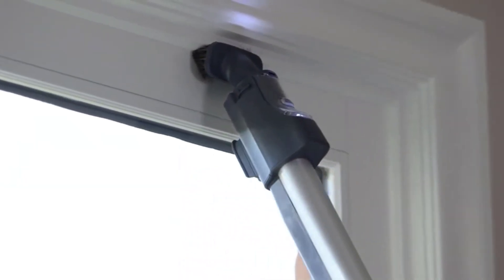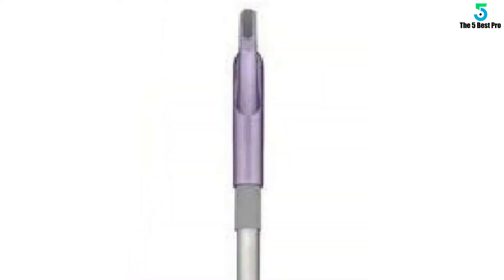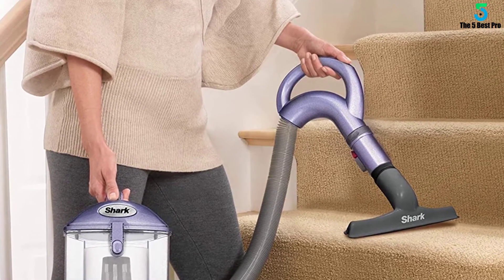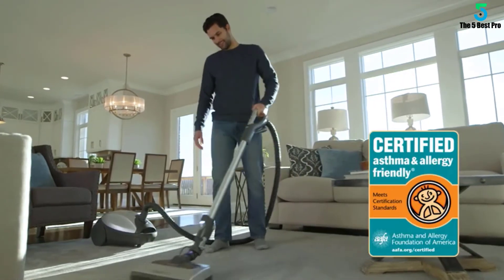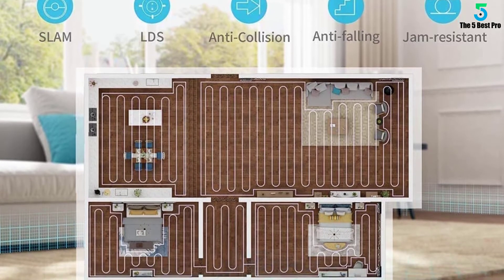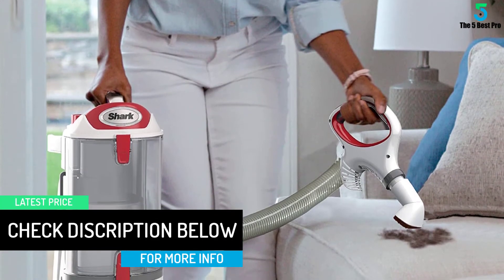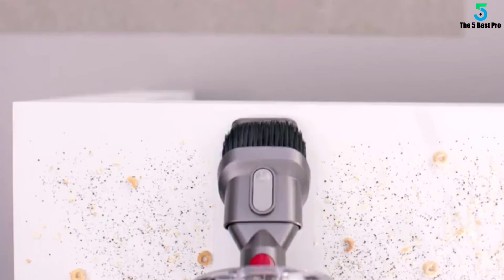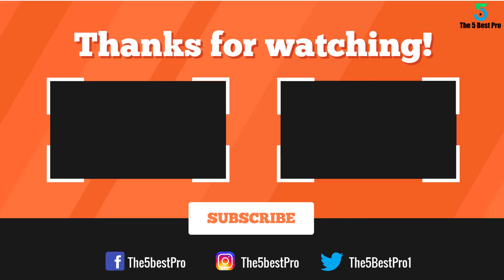Top 5 Best Vacuum Cleaners For Keeping Your Home Clean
▶️ 5. Shark NV352.

▶️ 4. Kenmore Elite 21814.

▶️ 3. Roborock S5.

▶️ 2. Shark Rotator NV501.

▶️ 1. Dyson Cyclone V10.

➥ Prime Discounted Monthly Offering
➥ Amazon Fresh
➥ Try Twitch Prime
➥ Amazon Music Unlimited
➥ Try Amazon Home Services
➥ Kindle Unlimited Membership Plans
➥ Create an Amazon Wedding Registry
➥ Try Audible and Get Two Free Audiobooks